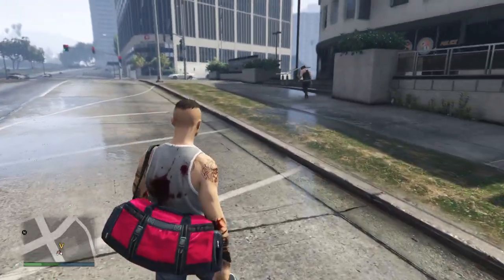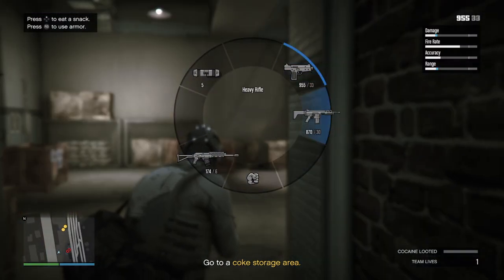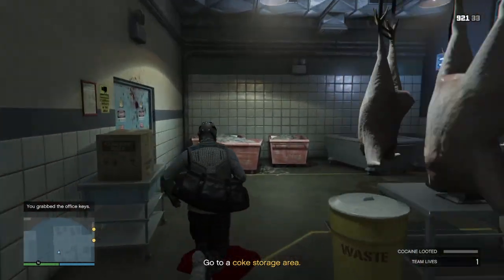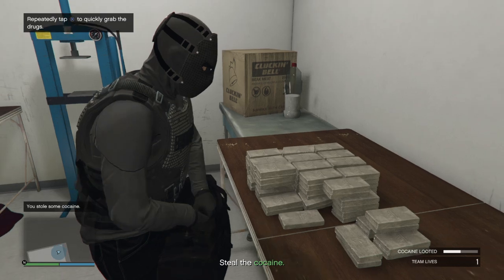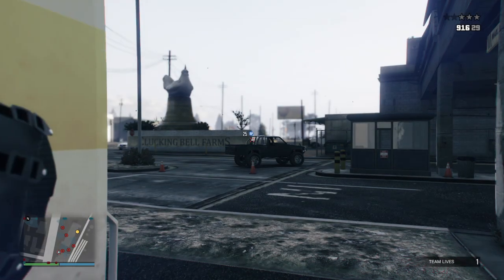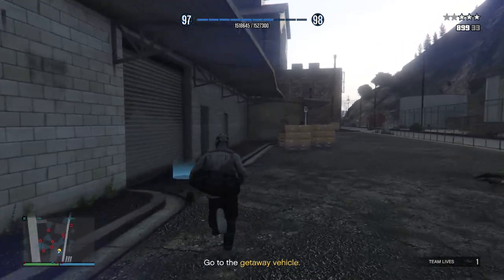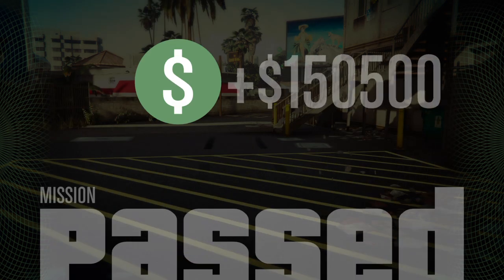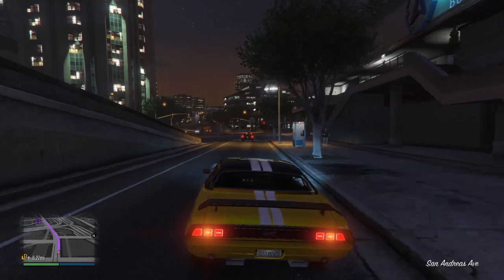Cluckin' Bells Job, Part 5 (GTA 5 Online, Gameplay 35)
This is it. It's time for the raid on the Cluckin' Bells Factory.

With the weapons, gear, and getaway vehicle all set to go, along with all delivery trucks sabotaged, we go into the Cluckin' Bells Factory by train, in a crate, and we begin the raid on the factory itself.

Since I did this without raising any alarms after silently killing the cartel inside the factory, stealing their stashes of coke, the alarms didn't go off until after I hacked 3 computers for a code to a safe in the manager's office and stole whatever was in the safe after cracking it.

Once that was done, I went outside the factory, killed some cartel thugs, got to the getaway vehicle, drove away and killed any cartel and corrupt cops trying to stop me, and managed to make it back to Vincent at the lockup with the loot in exchange for a good payment and Vincent can finally end the cartel and corrupt cops for good.

Mission accomplished.